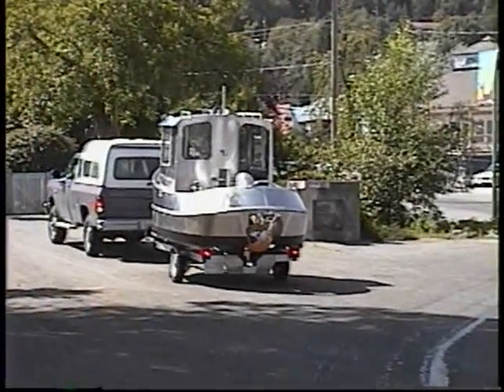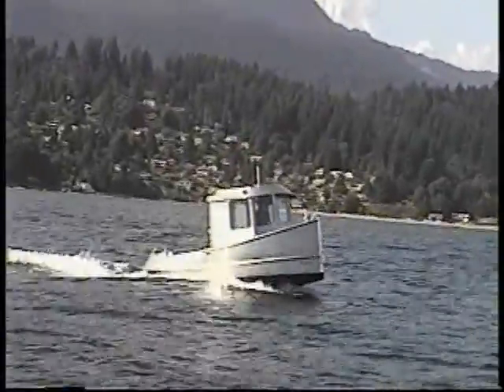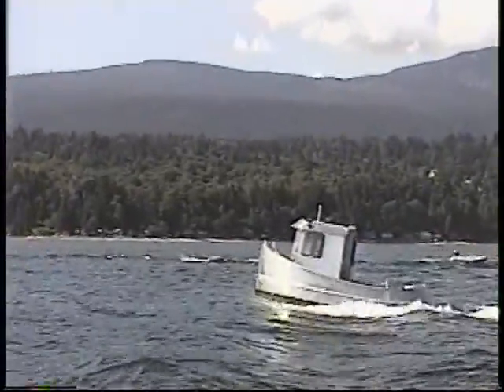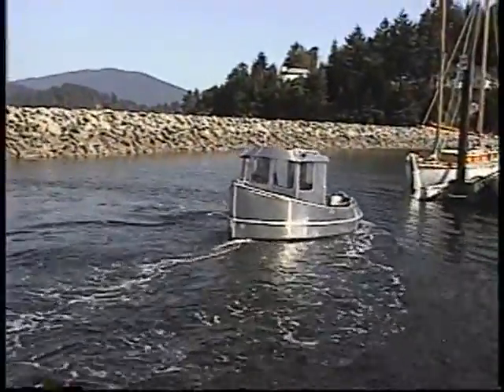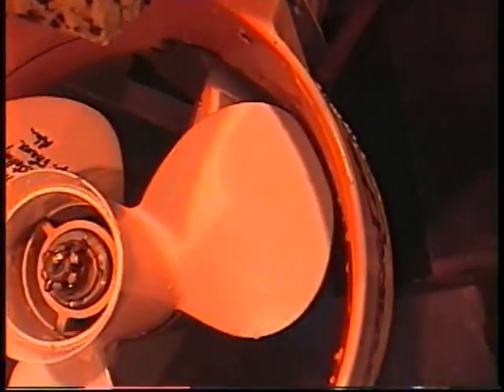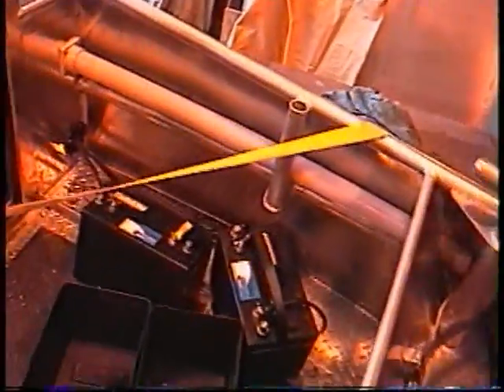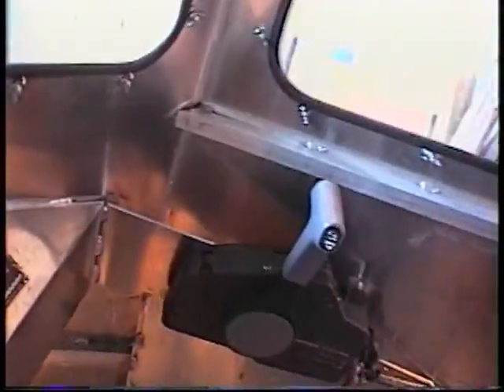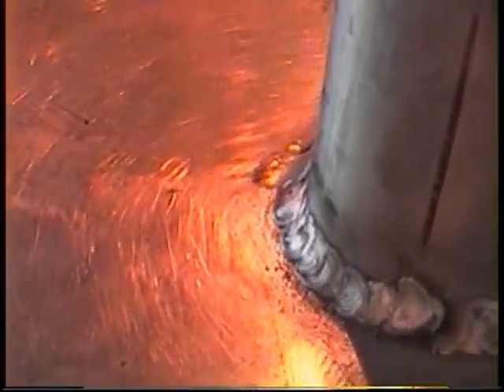14' Minitug Launch, 1998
Launched in Gibsons B.C., 1998. I found this old video, which was converted from tape to disc in some sort of unix format, so I wasn't able to edit it. We were pretty enthusiastic about it. It performed well beyond its designed intent, as it was not really meant to plane. But with a 50HP Honda, a Handler nozzle and a flat bottom, well, there you go. 5 to 15 HP would be a normal installation. See our other video, with 11 HP.